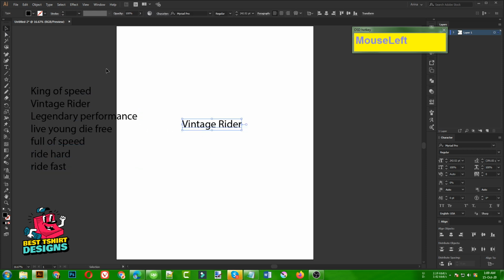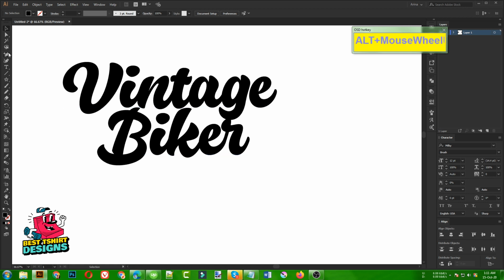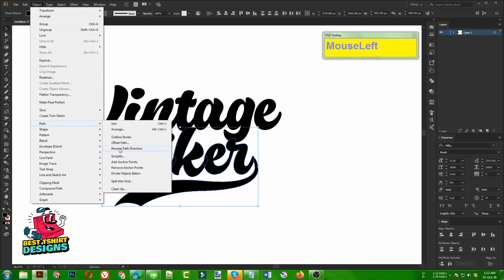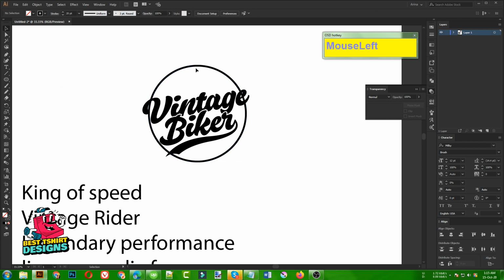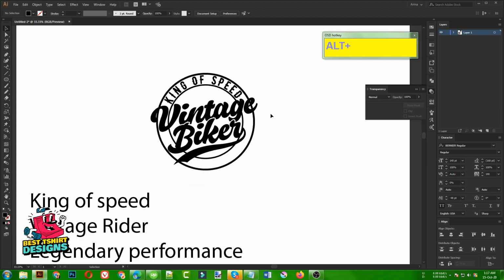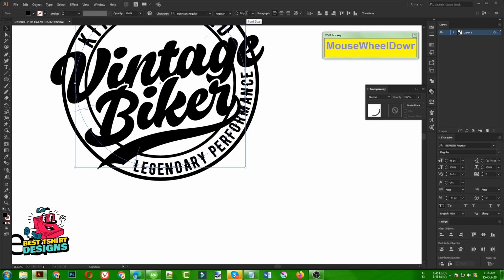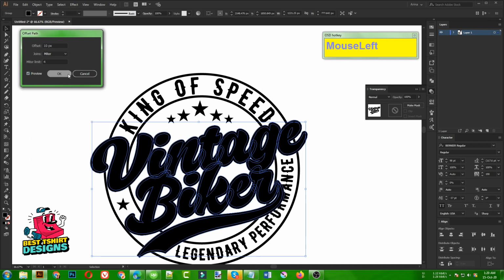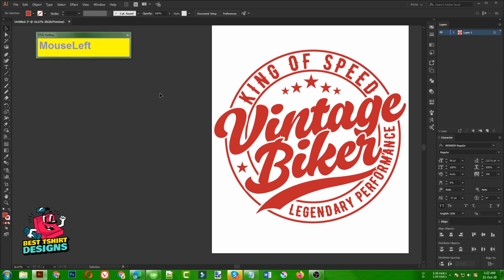Vintage Biker Typography T-Shirt Design | T-Shirt Design In Illustrator | T-Shirt Design Tutorial